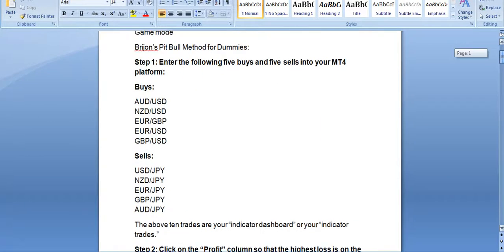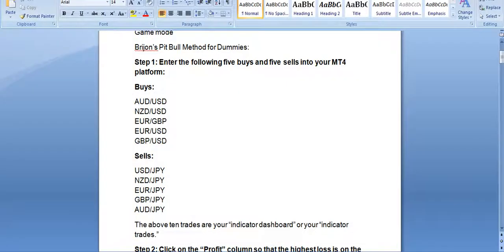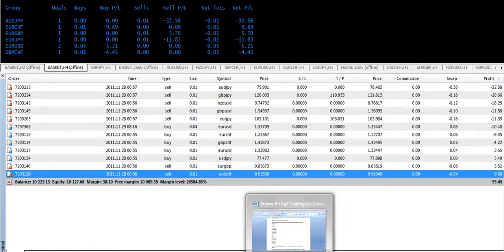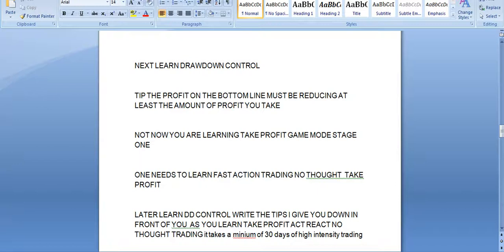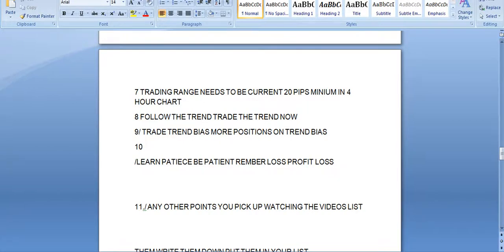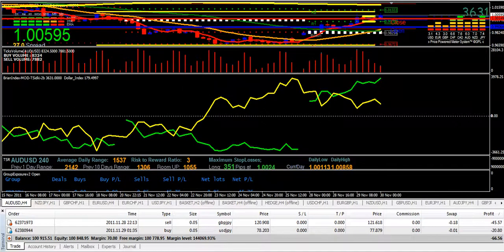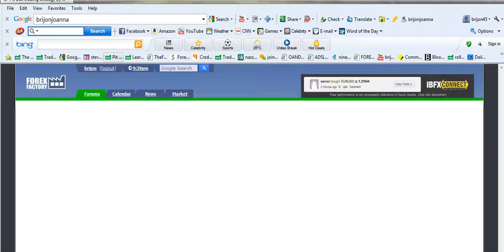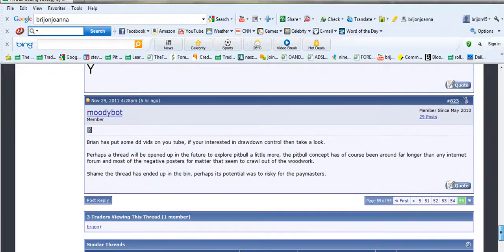THE RAP UP ON DRAWDOWN CONTROL